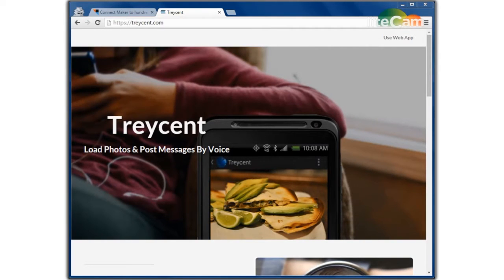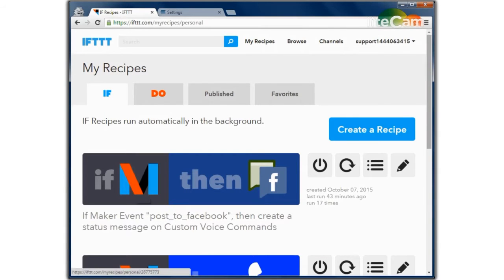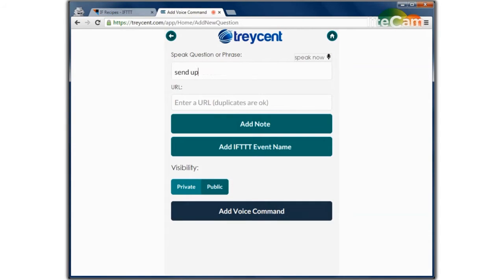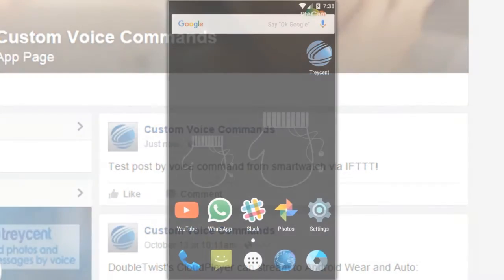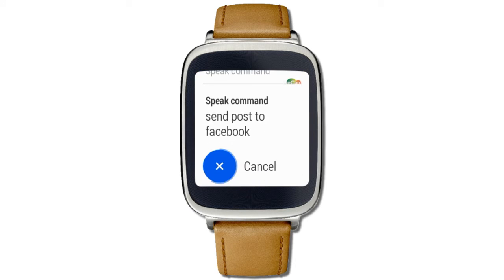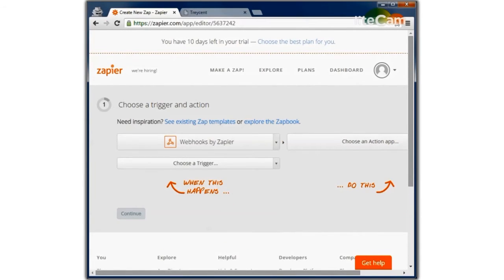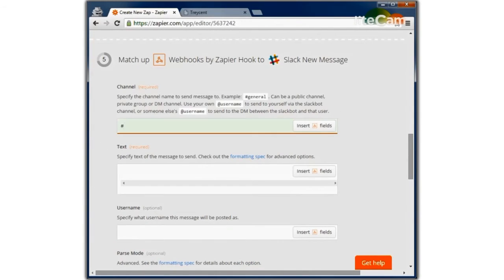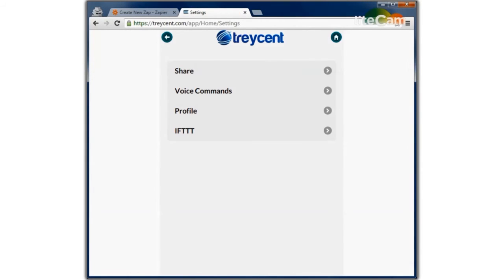Trigger IFTTT and Zapier events by voice command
Trigger IFTTT and Zapier events by voice command from your Chrome desktop browser, smartphone, or smartwatch. Share voice commands with family or friends thus giving them voice access to your connected software and hardware.